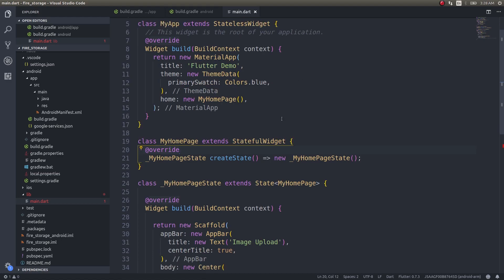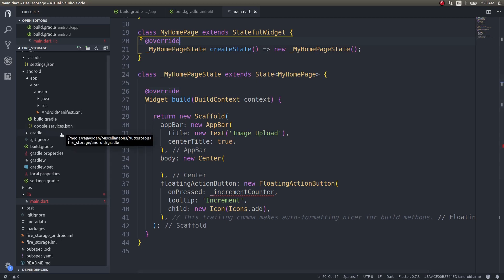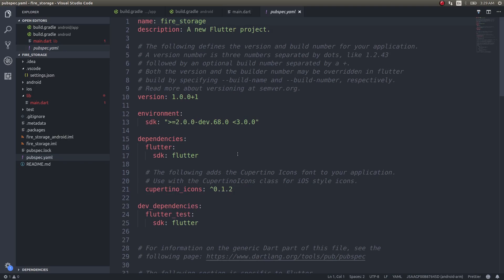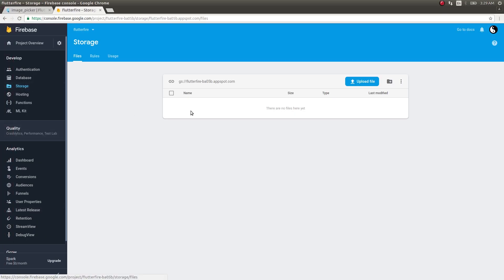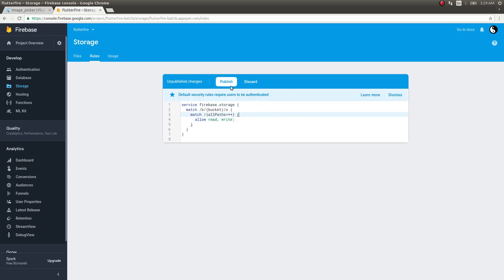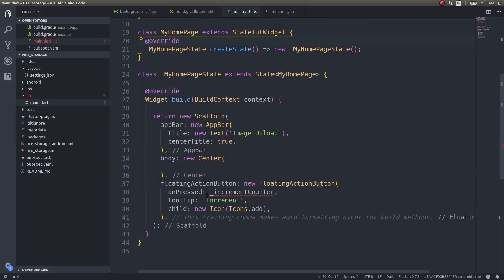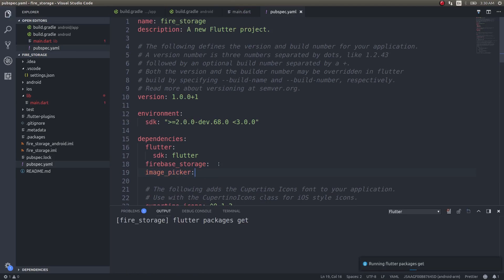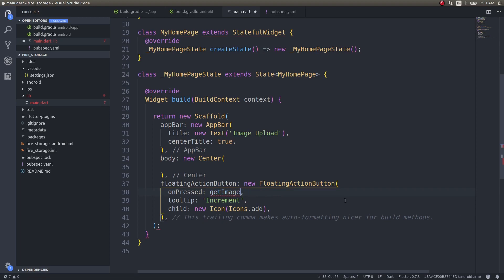Flutter - Upload files to Firebase Storage